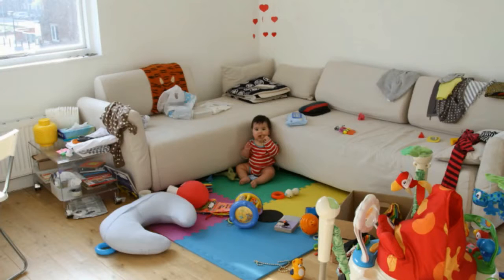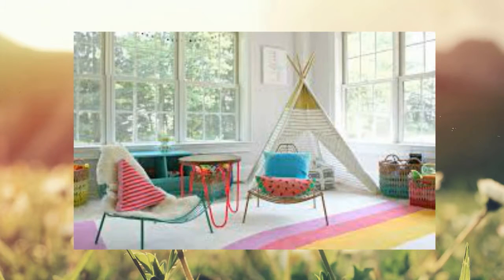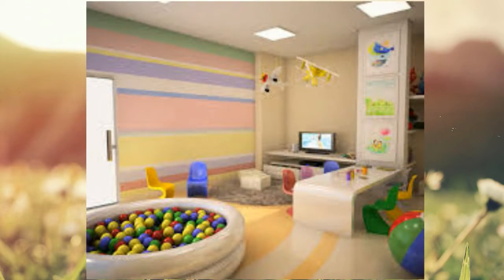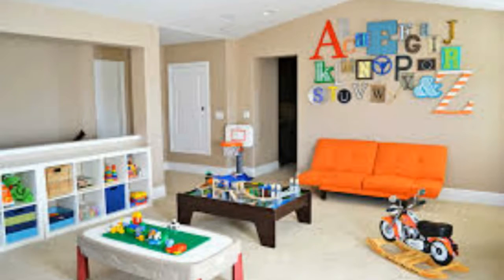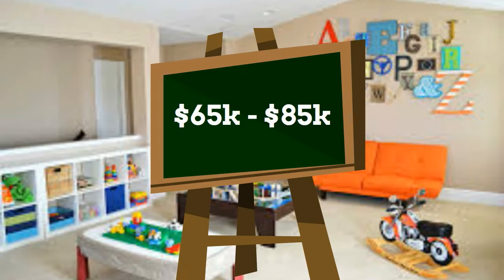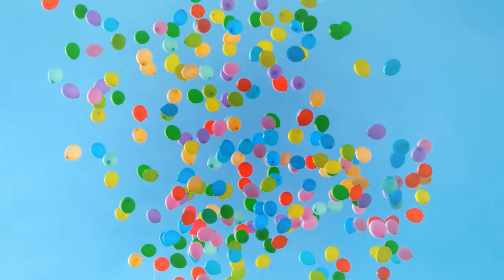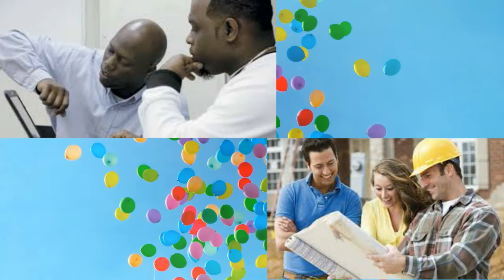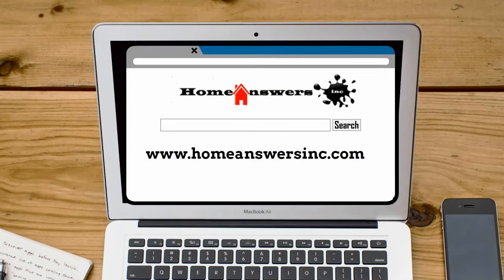Childrens Playroom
A brief video about what to expect when you add a children's playroom to your home